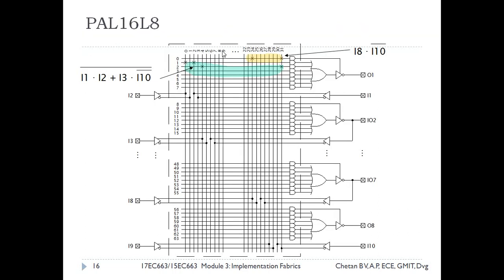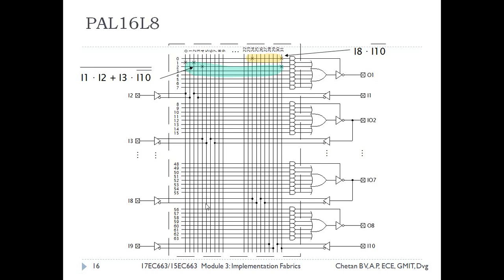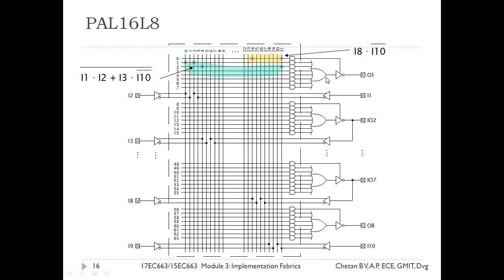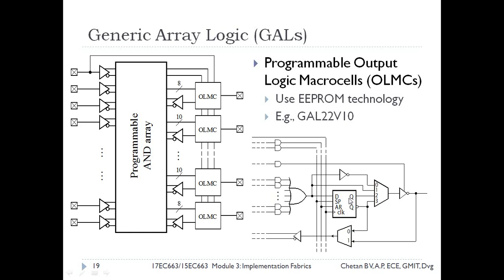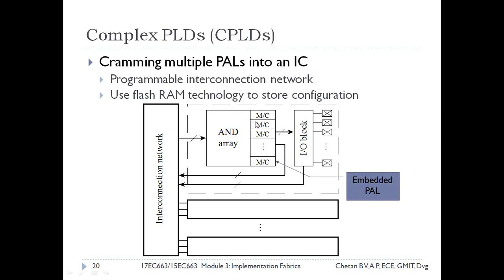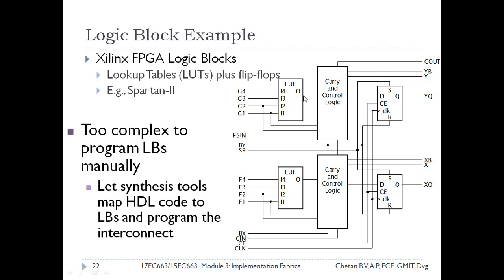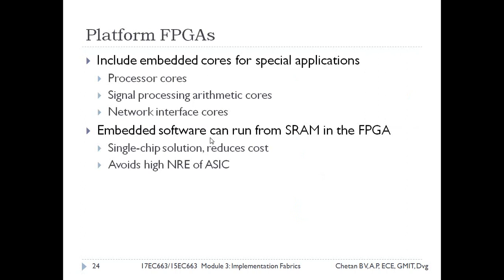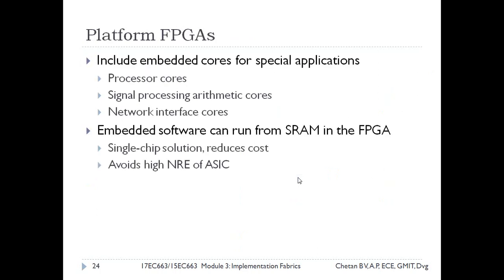DSDV (17EC663/15EC663) | Module 3: Implementation Fabrics - Lecture #2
This is lecture #2 of Module 3: Implementation Fabrics of the VTU course Digital System Design using Verilog (17EC663/15EC663).
Prepared by:
Chetan B V
Asst. Prof., Dept of ECE,
GMIT, Davangere